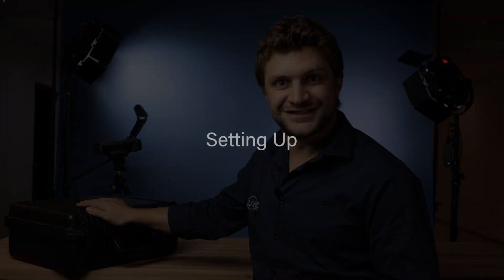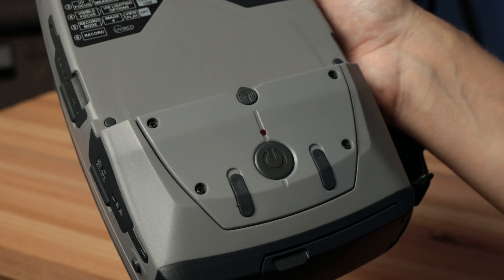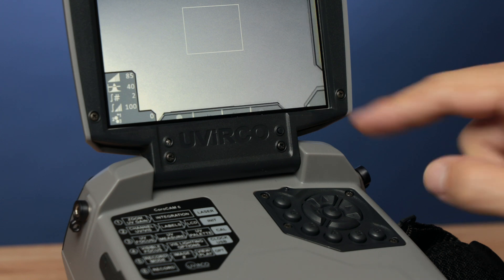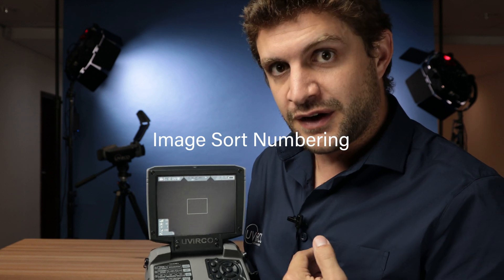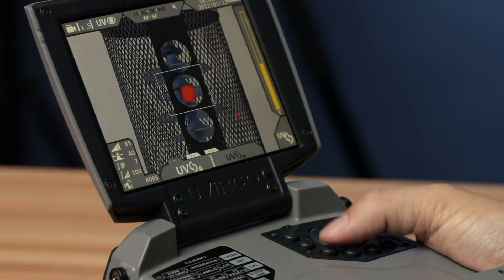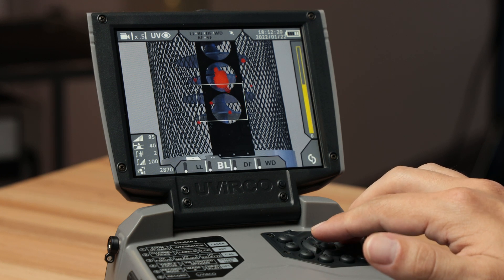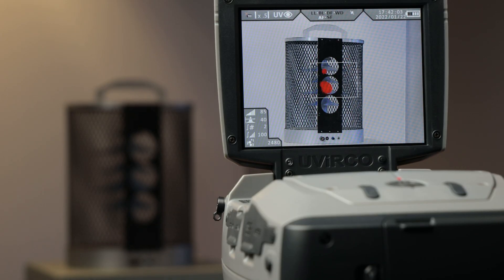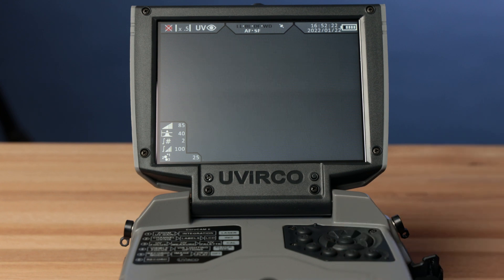UViRCO Technologies CoroCAM 6HD Operational Video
This operational video brings you the CoroCAM 6HD which is a High Performance Daylight Corona Imaging Camera. The HD sensor allows the CoroCAM 6HD to record vivid details - this means the user can see the smallest features of the fault location - making maintenance priority assessment more reliable with record images and videos at the highest resolving power attainable.